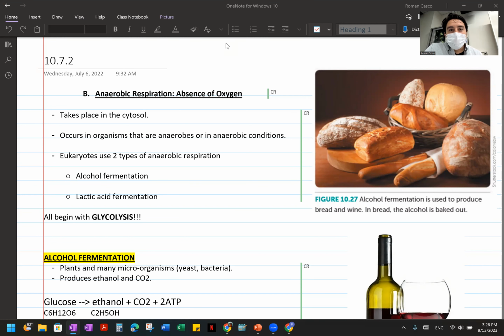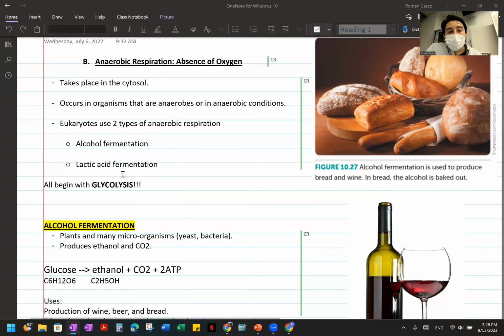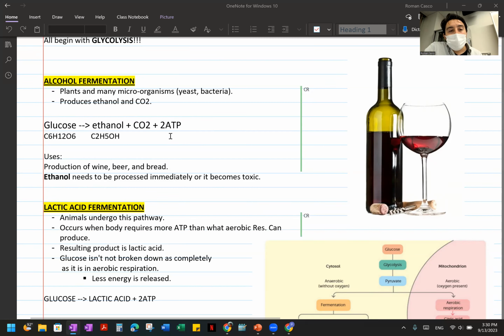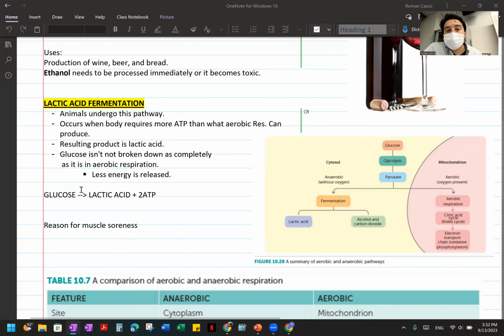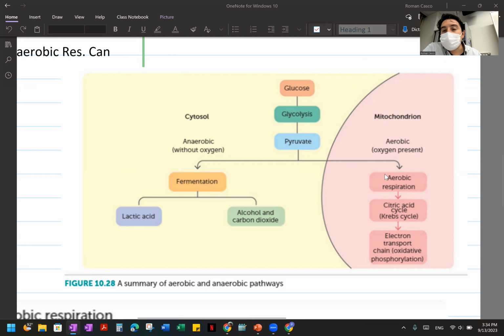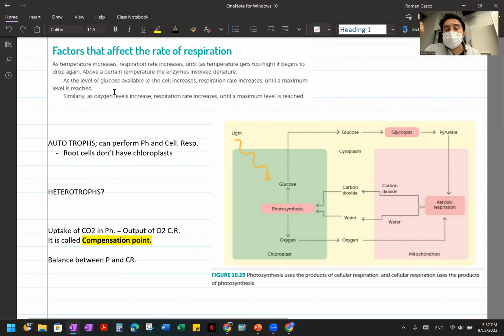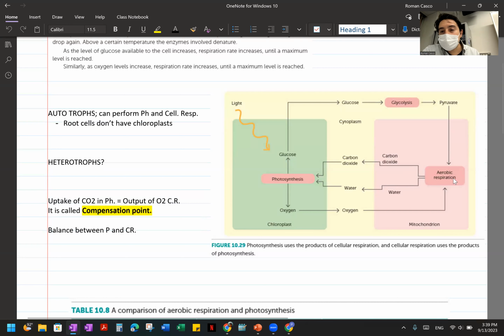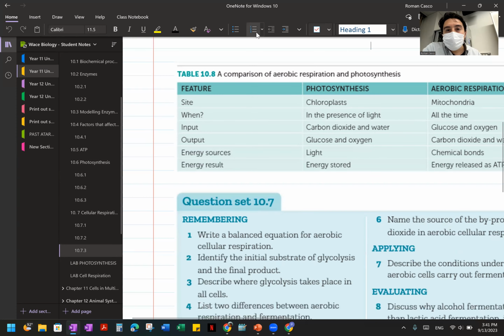WACE BIOLOGY ATAR YEAR 11: UNIT 2 - Cell Respiration: Anaerobic Respiration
This is the second part of cell respiration which includes anaerobic respiration and the relationship between photosynthesis/ Cell Respiration.